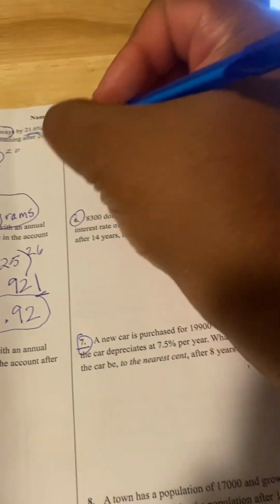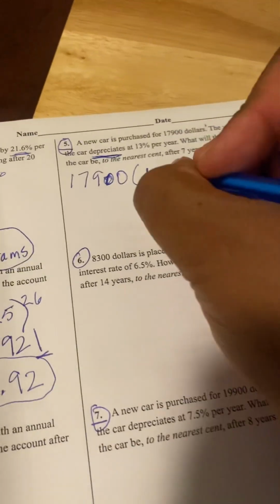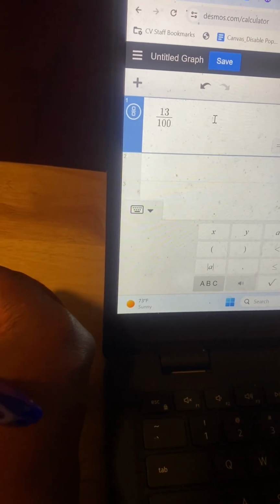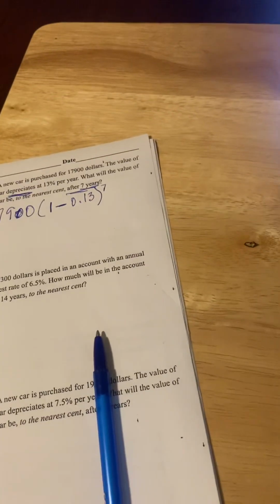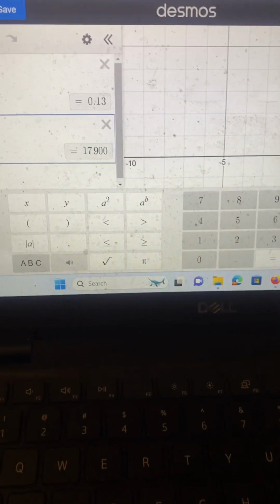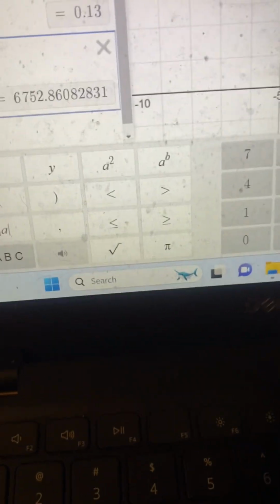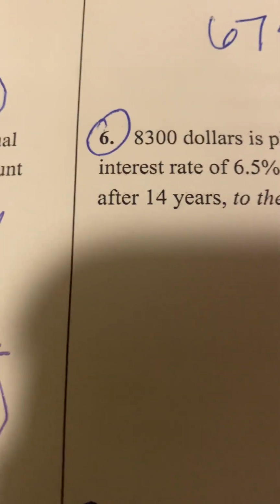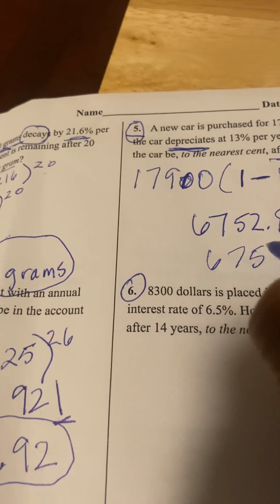Math Example for #5 and You Do #7